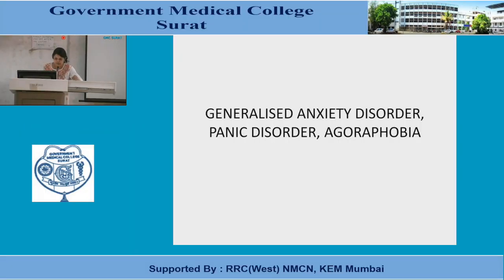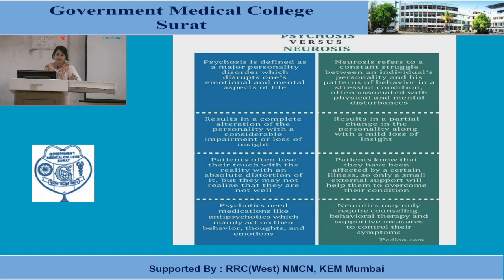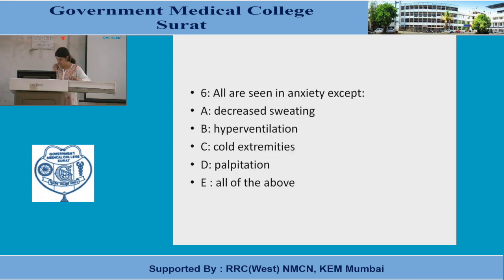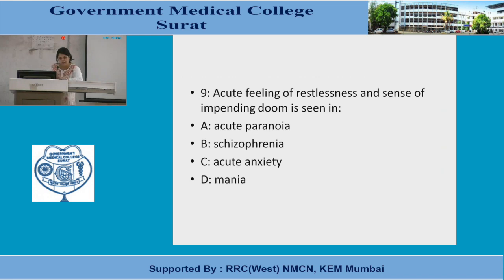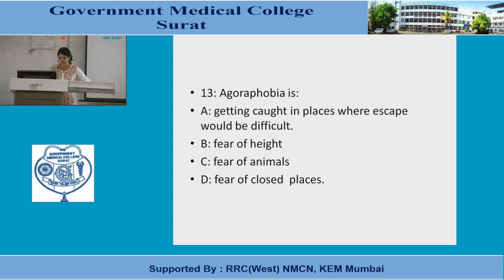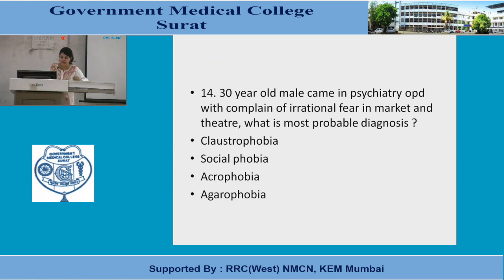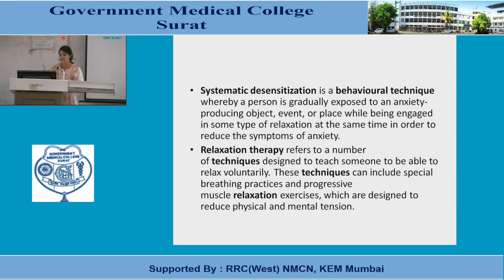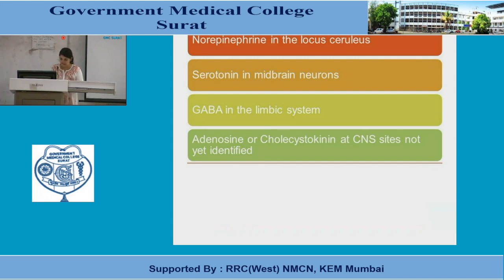GAD Panic Disorder Agoraphobia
"Dr Ritambhara Mehta
Department of Psychiatry"